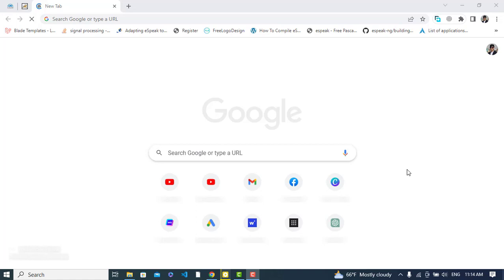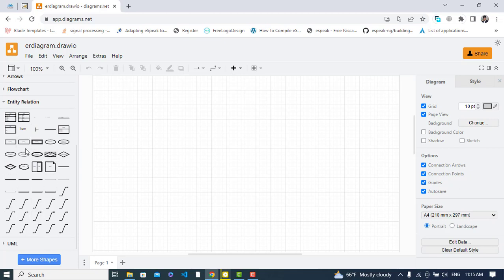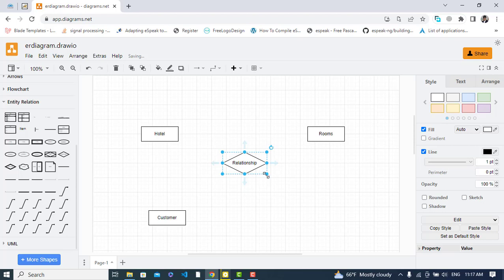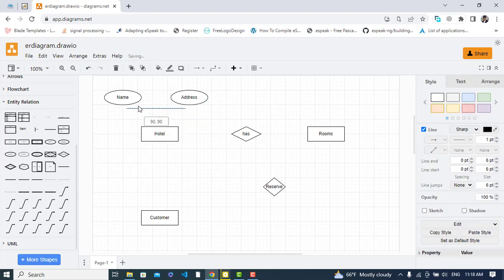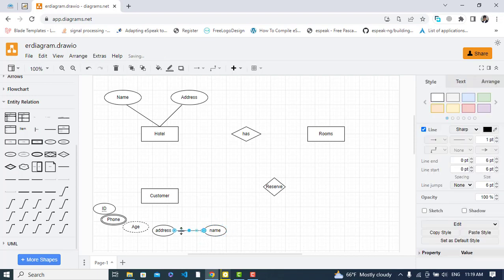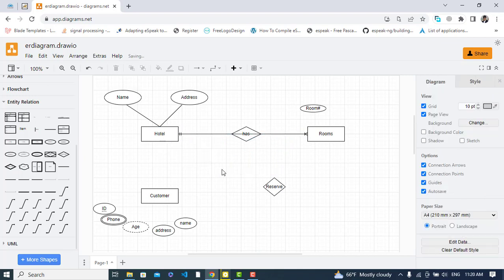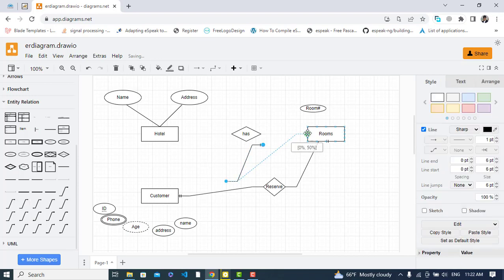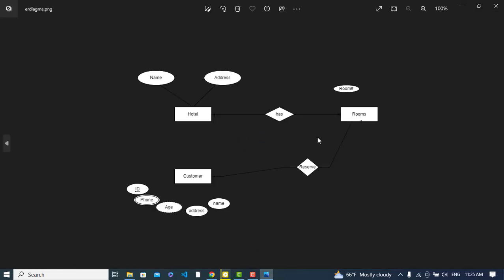How to Draw Entity Relationship Diagram (ERD) Online with draw.io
In this video, we will create an ER Diagram with draw.io. This is Library Entity Relationship Diagram which is created with the draw.io website online. This is a free tool also known as Diagrams.net.